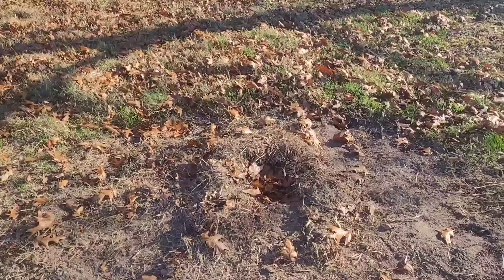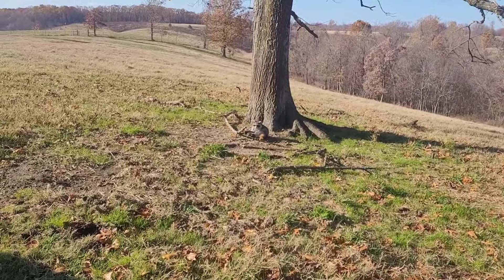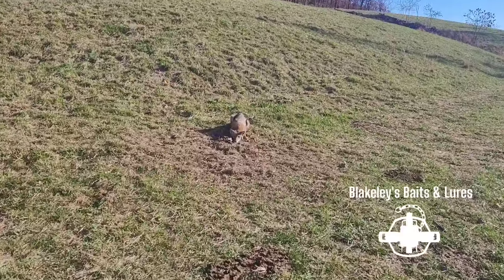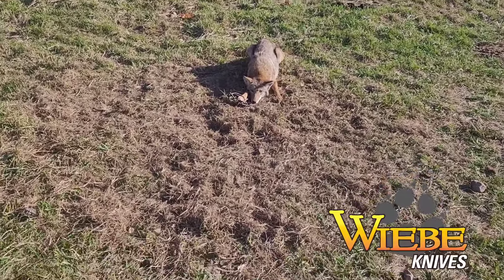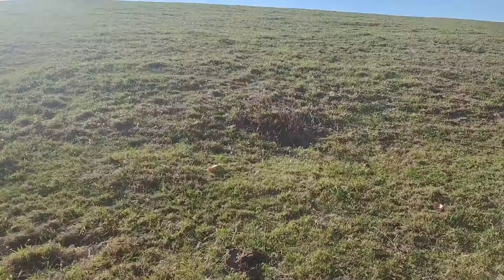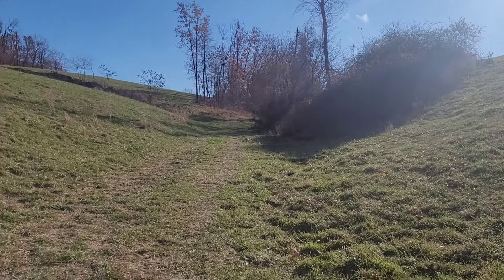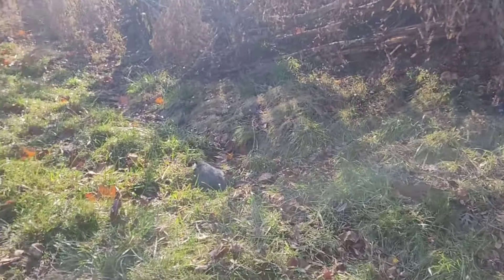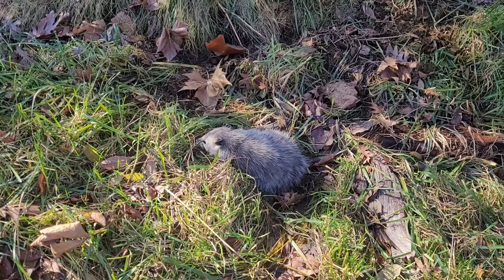Caught The First Coyote Of The Season. Removing Coyote From Trap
First Coyote of the season caught with the new test lure. Also caught another Raccoon and a Opossum.